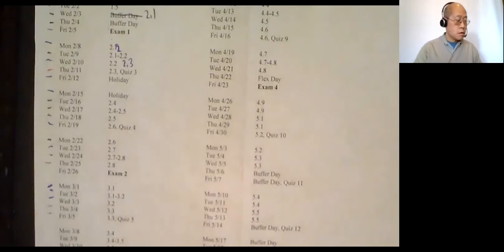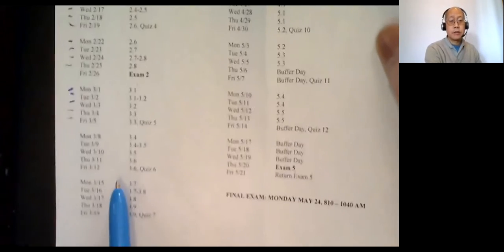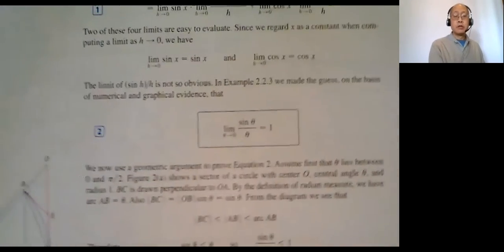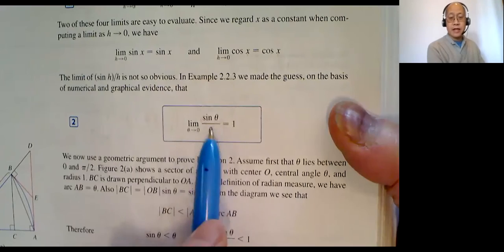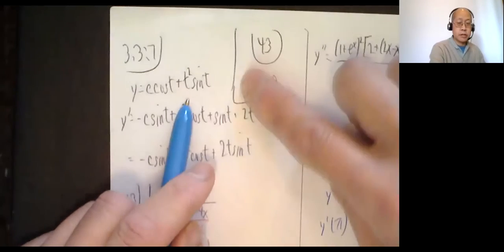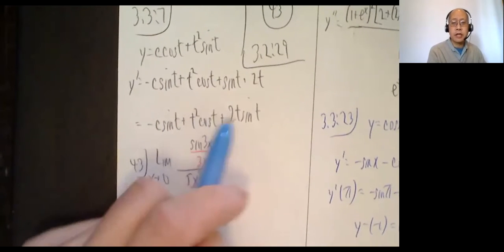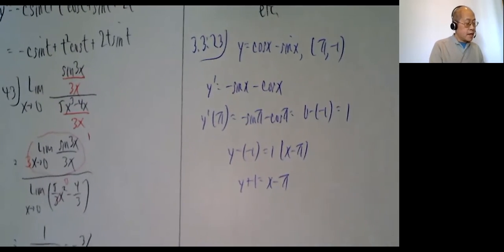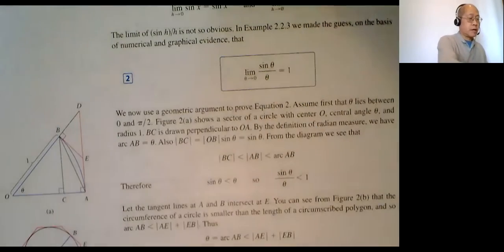MATH 251 FRI 03/05/21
Mel Hom's Math 251, CSM, Fri 03/05/21